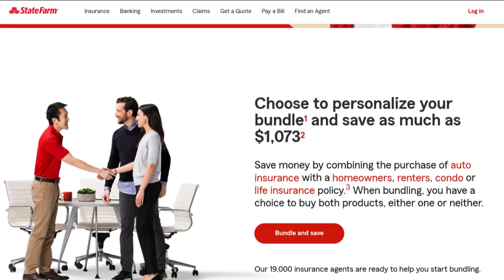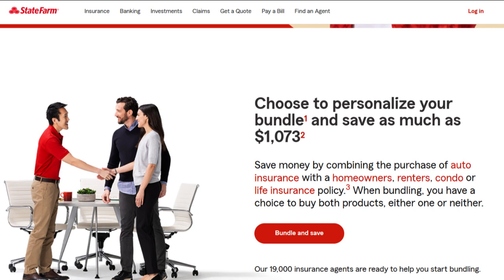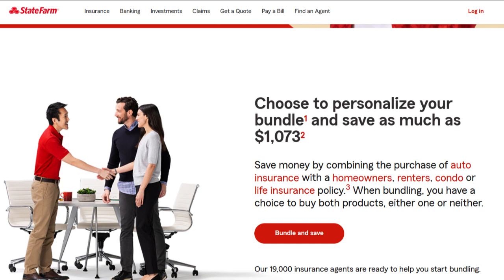🔥 State Farm Commercial Insurance Review: Pros and Cons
State Farm Commercial Insurance is a vital resource for businesses seeking comprehensive insurance coverage. In this detailed examination, we will delve into both the positive and negative aspects of State Farm Commercial Insurance, offering a comprehensive understanding of its features and considerations.

One of the most significant advantages of opting for State Farm Commercial Insurance is the company's long-standing reputation for reliability and financial strength. Businesses can place their trust in State Farm, knowing they are insured by a well-established and financially stable insurer. This assurance is particularly valuable for businesses seeking a dependable partner in managing risks.

Another commendable benefit is the extensive array of insurance products and coverage options available through State Farm. The company offers tailored solutions for various industries, encompassing property, liability, workers' compensation, and more. This versatility allows businesses to customize their insurance policies to precisely match their unique operational needs and industry-specific risks.

Furthermore, State Farm's commitment to excellent customer service extends to its commercial insurance offerings. Policyholders can access knowledgeable representatives who specialize in commercial insurance and can provide expert guidance on coverage options, assist with claims, and offer ongoing support. This level of personalized support can be a significant asset for businesses navigating the intricacies of commercial insurance.

However, it's essential to consider potential drawbacks. Premium costs for State Farm Commercial Insurance can vary widely based on factors such as industry type, location, and the extent of coverage. While State Farm is known for competitive pricing in certain areas, businesses should conduct thorough cost comparisons with other insurers to ensure they are getting the most value.

Another consideration is that the availability of specific discounts and policy features may differ by state or region. Businesses should carefully review the available options and offerings to ensure they align with their unique insurance needs and budget.

In conclusion, State Farm Commercial Insurance offers substantial advantages, including a reputable track record, a comprehensive portfolio of insurance products, and outstanding customer service. Businesses should take the time to assess their insurance needs, evaluate premium costs, and consider the availability of discounts and features in their specific region. Overall, State Farm Commercial Insurance remains a trusted and reliable choice for businesses seeking robust insurance protection and expert support.